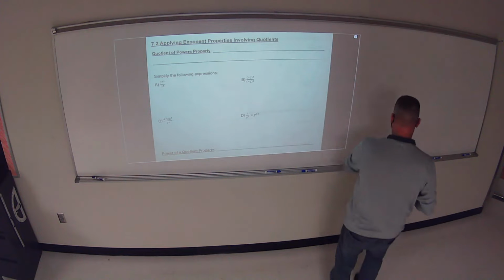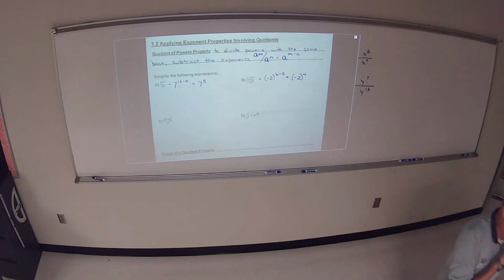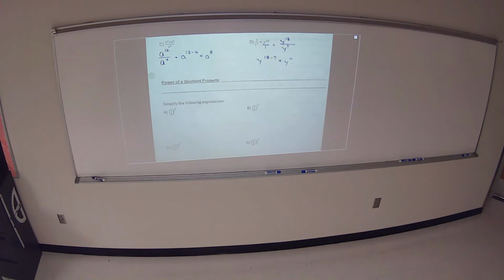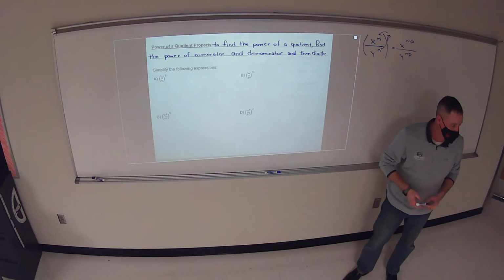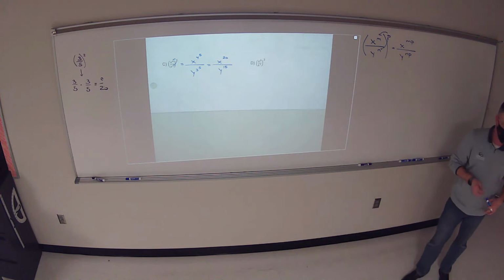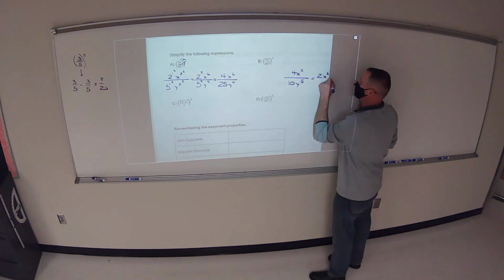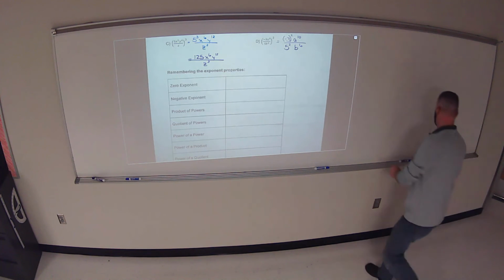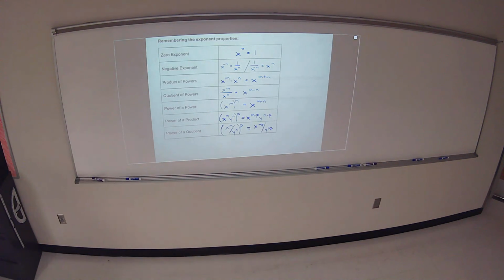Algebra 1A 1B 6th Hour 2 24 22